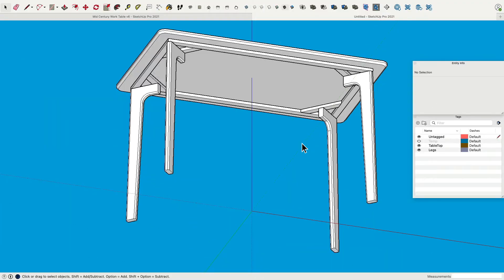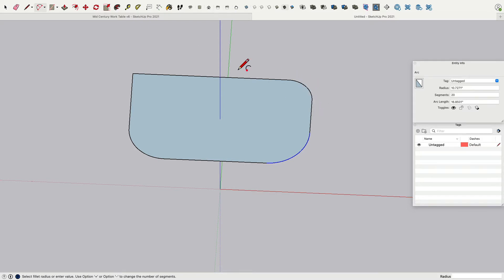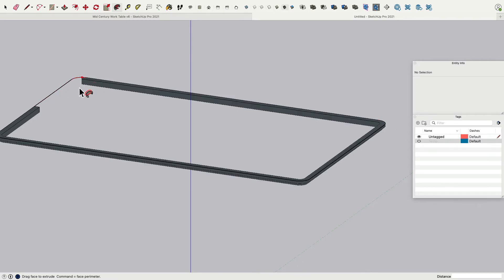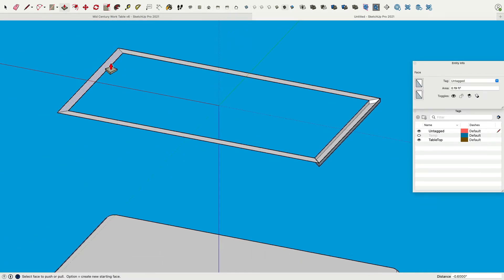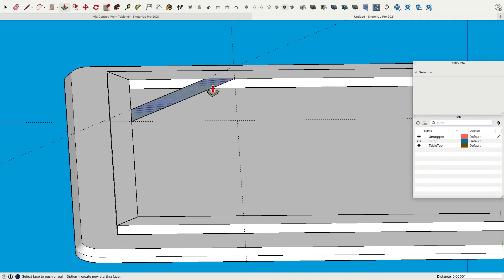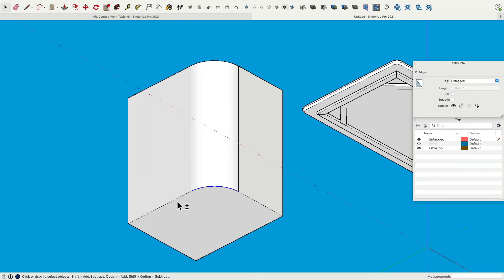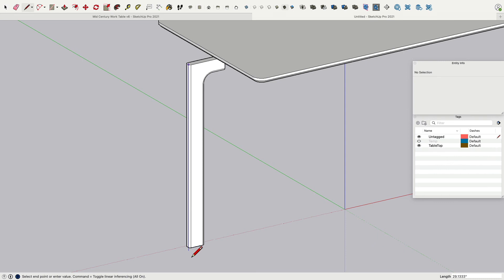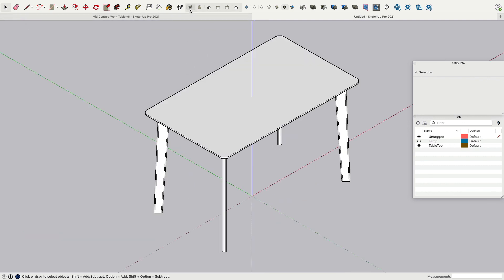Mid Century PC Table SKU